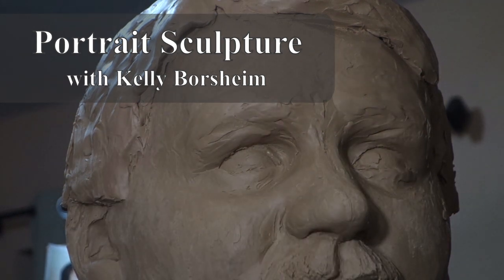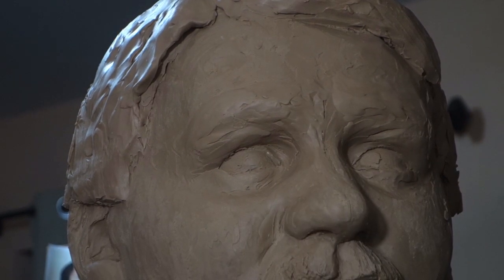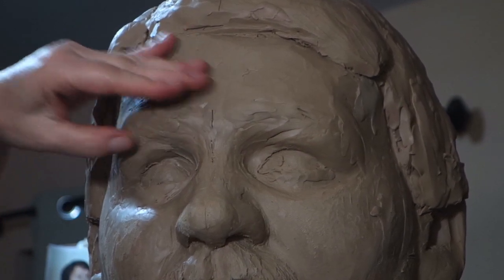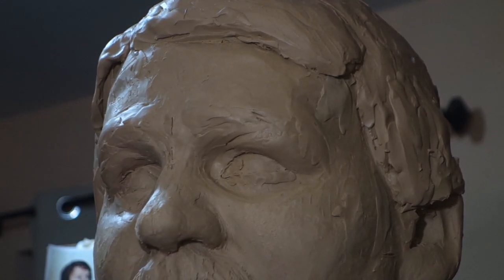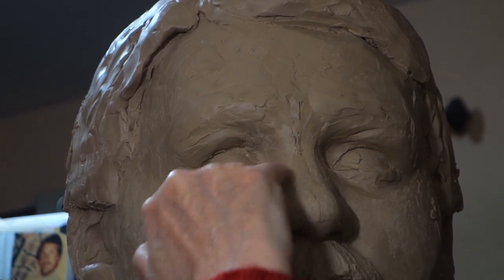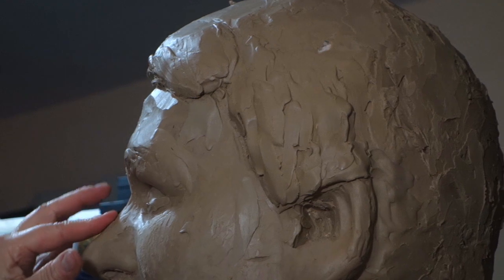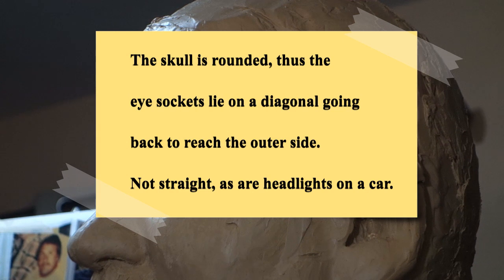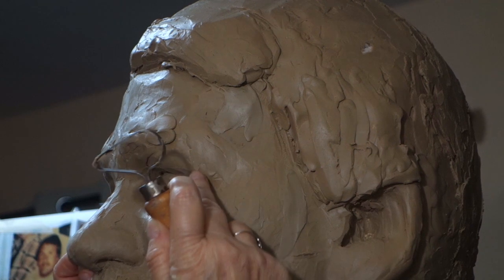Portrait Bust Closeup Clay for Bronze Sculpture-WIP Stuart Texas 2022-12-31 w/ Kelly of BorsheimArts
Follow some of the many observations that an artist makes while creating a portrait sculpture of a specific individual.

Clay modeling is an additive process, meaning that I start with nothing and build.  The opposite is true sculpture in stone or wood:  subtracting.  Different approaches lend different effects.

As I put little odd shapes of clay onto this portrait bust, I am attempting to be precise.  What I mean by that is that as my point of view moves around a form, I may see, for example, that a cheek profile that looks plump and round from one point of view, may almost become a straight line or very slow curve as I move around to a different point of view.

Thus, I am not just indiscriminately putting on a ball of clay.  I want it to bulge out in the right places, pulling back in others.  I feel that I am constantly moving around the work, creating the forms.

Often I am examining the profile edges, for if all the profiles look good, well... your work is done, no?

I love your comments and questions.  They help me help you, even if it is just to know what you want to learn more about or see.

Cheers,
Kelly Borsheim

Patrons at any level get to see all of the content.  Thank you.

My other shops [affordable art options, especially for gift-giving]:

Art, plus digital papers, vintage Italian posters, and arty gift tag printables:

and
Fine Art America (great for ordering fine art papers and frames, shipped to you, ready to hang, plus household items and some clothing)